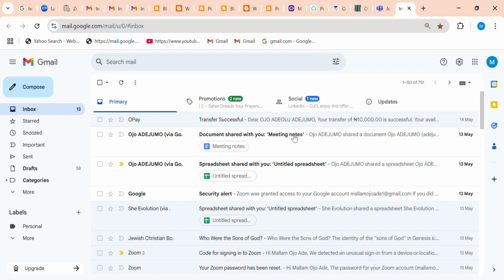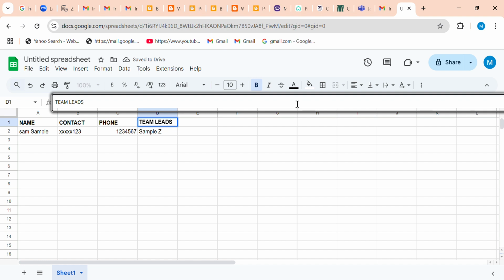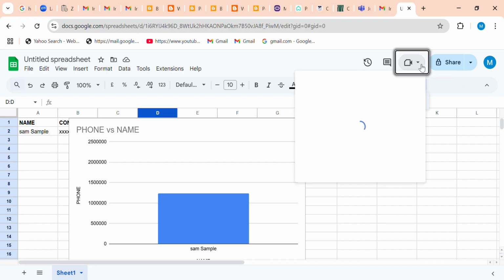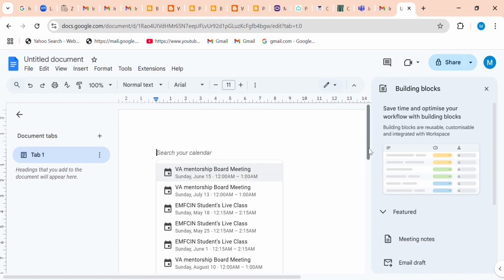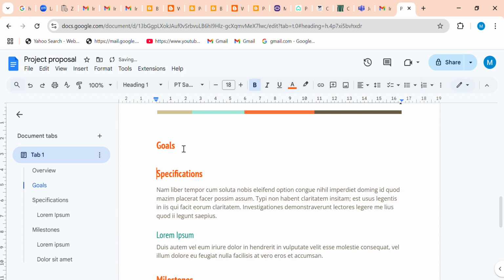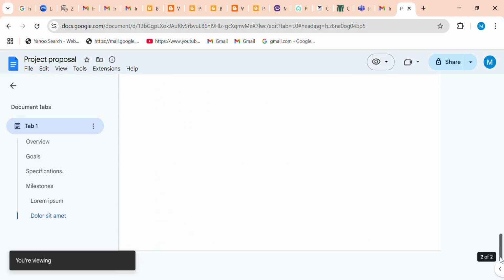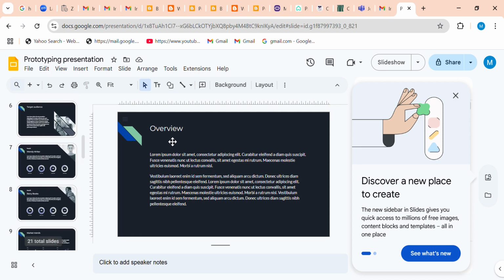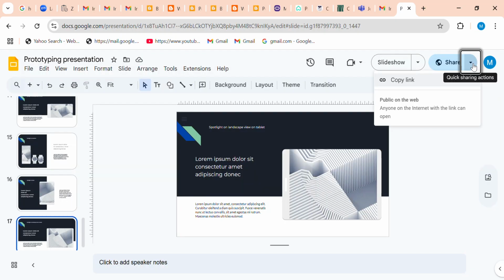VA Mentorship Training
The VA Mentorship Training by JP Elite Virtual Solution is a comprehensive, high-impact program designed to elevate aspiring and current Virtual Assistants into confident, skilled, and strategic professionals. This mentorship bridges the gap between foundational knowledge and real-world execution equipping VAs with the tools, mindset, and support needed to thrive in today’s competitive digital workspace.